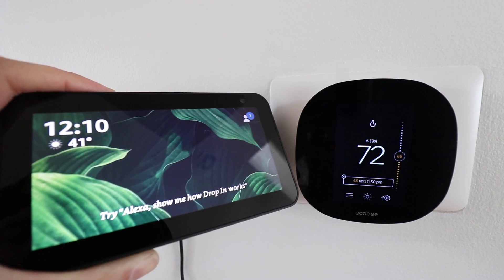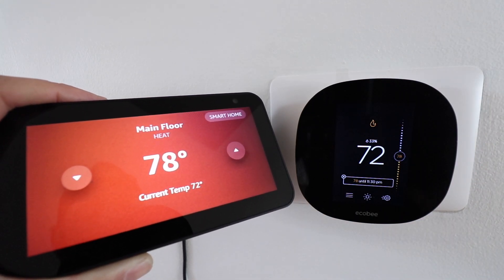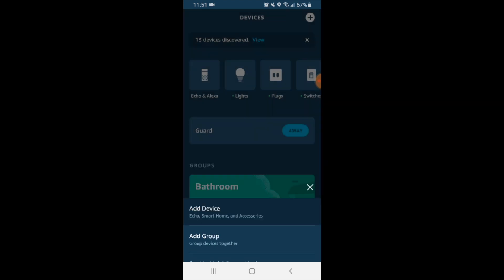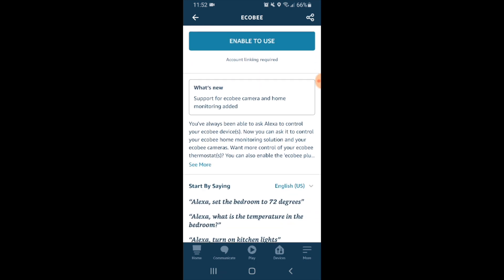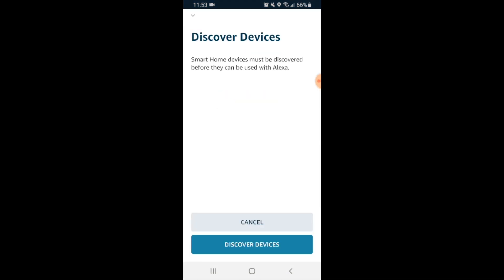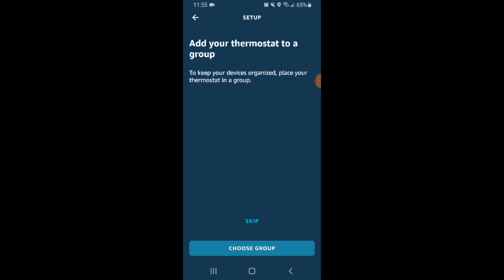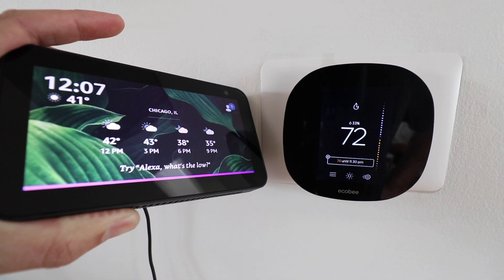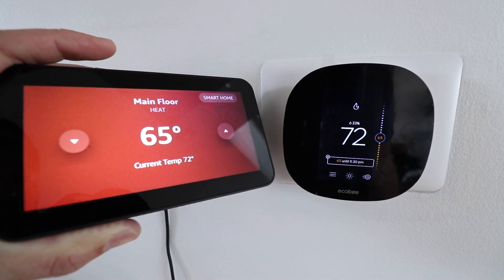How To Connect Ecobee To Alexa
Ecobee Thermostat
Alexa Echo Show 5

In this video we teach you how to connect your Ecobee Thermostat to Alexa so that you can control it with your voice. Once you connect Ecobee to Alexa you can use voice commands such as "Alexa Set Thermostat to 72 degrees to control your thermostat."

With Alexa voice commands you can also  check the current status of your Ecobee Smart Thermostat. Below are some sample Ecobee Alexa commands you can use.

"Alexa, set the living room to 76 degrees."

"Alexa, what is the temperature in the living room."

"Alexa, what is the living room set to?"

To Connect Ecobee To Alexa:
1. You will need to have your Ecobee Thermostat installed,  setup on the Ecobee app and connected to wifi. You will also need the Alexa app installed and your Alexa device setup and connected.
2.  Open the Alexa App and click on the devices tab at the bottom of the Alexa menu.
3. Then select the "+" symbol in the upper right hand corner.
4. Then scroll down to select the device type for the Ecobee Thermostat which is "Thermostat"
5. Then select "Ecobee" from the menu.
6. Click "continue"
7. Click "enable' on the Ecobee Skill.
8. Authorize the Ecobee Skill.
9.  Click Discover Devices, and choose a group if you want for your Ecobee device. Congratulations your Ecobee device is now connected to Alexa.